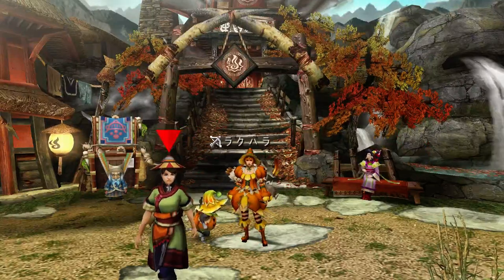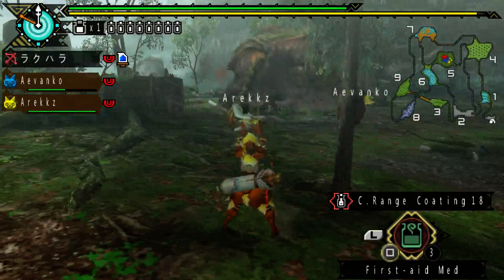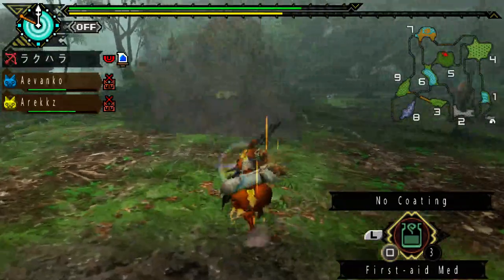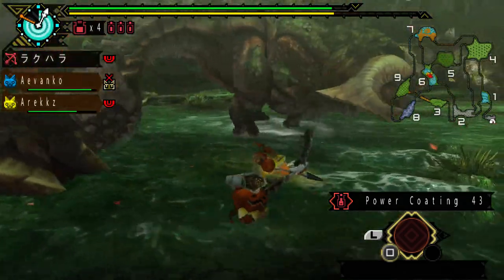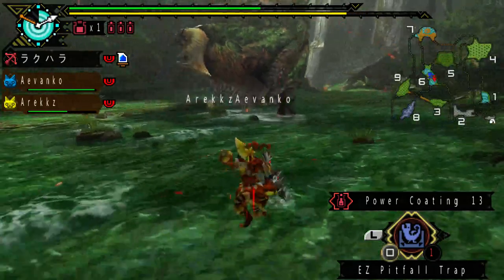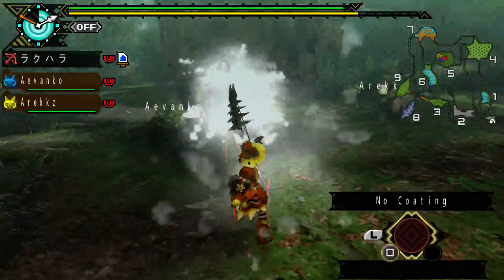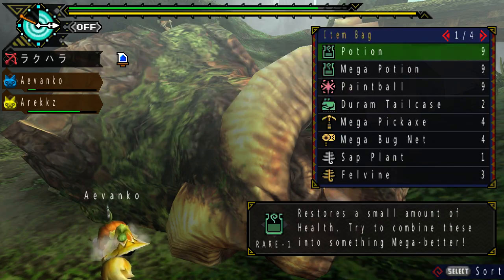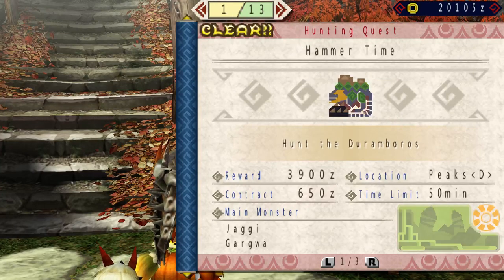MHP3 - 25 Hammer time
MHGeek's series on MHP3rd.
The village chief sends Rakuhara out to deal with the Duramboros, can she handle it? Or will she be pummelled?